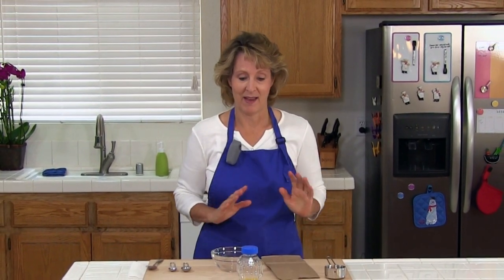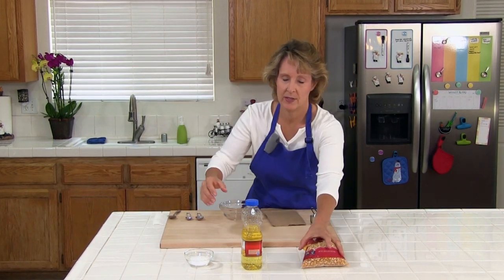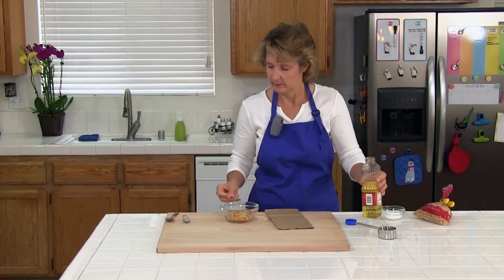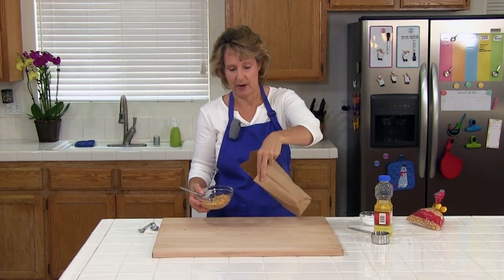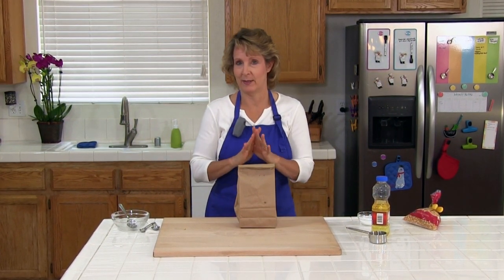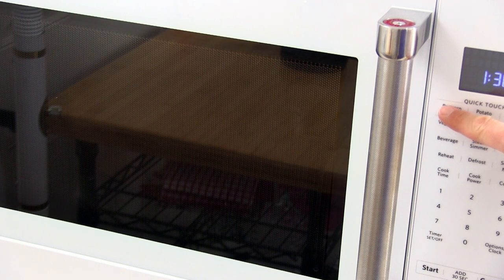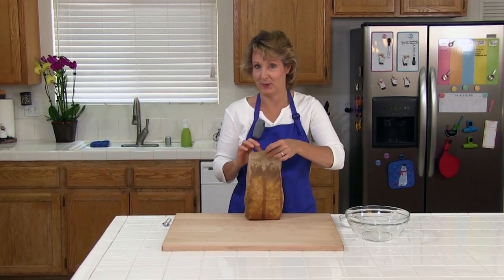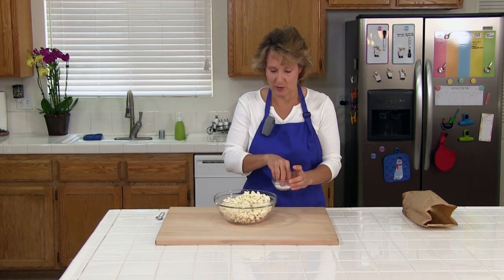How to Make Microwave Popcorn in a Paper Bag! An Easy, Healthy, Tasty Snack!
Make Microwave Popcorn in a Paper Bag! An easy, healthy, tasty snack recipe! This is such a fast, easy, inexpensive way to make popcorn anytime! In this cooking video Karen Breyer will show you step-by-step how to make Microwave Popcorn in a Paper Bag.

This popcorn recipe has no preservatives or additives. It is a  healthy snack and tastes much better than store bought popcorn. Make this easy, healthy, tasty popcorn recipe for your next game night, movie night or any night! Next time you looking for healthy snacks, grab a paper bag, some popping corn and pop some delicious, crispy, fresh popcorn!

RECIPE: Microwave Popcorn in a Paper Bag

INGREDIENTS:
1/3 cup popcorn kernels
1 teaspoon vegetable oil
1/2 teaspoon salt (or to taste)

INSTRUCTIONS:
1: In a small bowl, mix together the popcorn kernels, oil and salt.
2: Pour the popcorn mixture in a brown paper lunch bag.
3: Fold over the top of the bag 2 or 3 times to seal in the ingredients. Leave plenty of room for the popped kernels.
4: Microwave the bag at full power for 2 to 4 minutes,  until you hear about 2 seconds between pops.
5: Carefully open the bag to avoid the hot steam. Pour popcorn into a bowl and serve.

NOTES:
Make sure to stop the microwave right away after you hear only 2 seconds between pops as the popcorn can burn easily.

Add other seasonings to the popped corn if you would like.

You can spray the popped corn with a little olive oil to help the salt and seasonings stick.